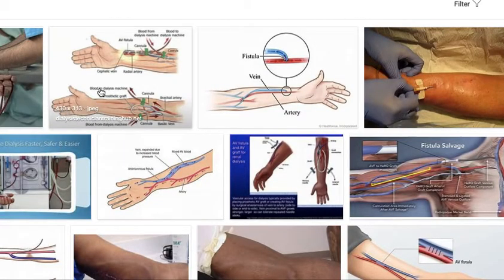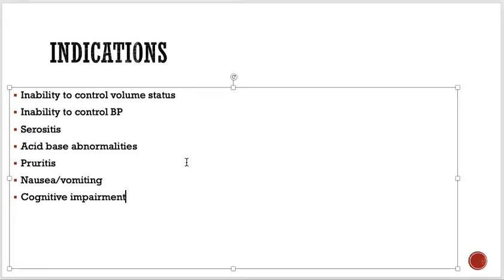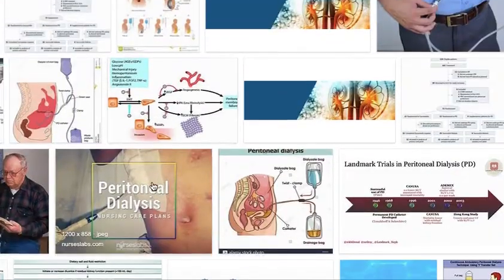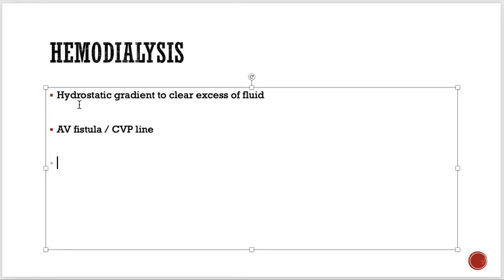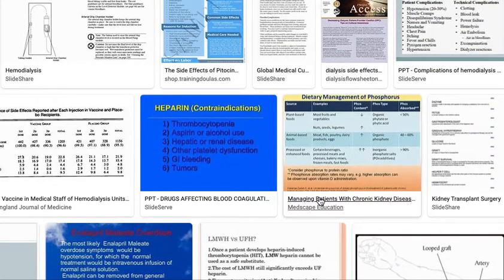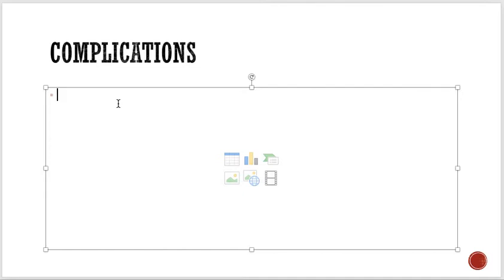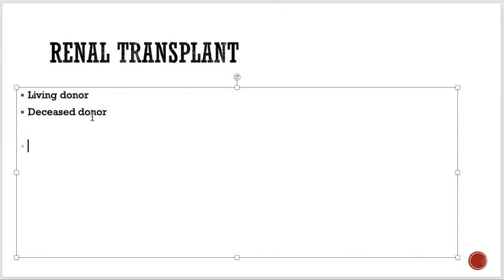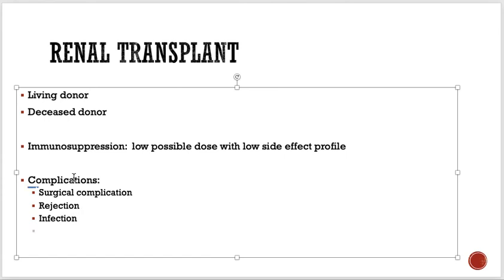Renal replacement therapy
Online lecture about Renal replacement therapy in this part. Video is done on power point. I am not professional in editing and not using any special equipment to record. so excuse please.…